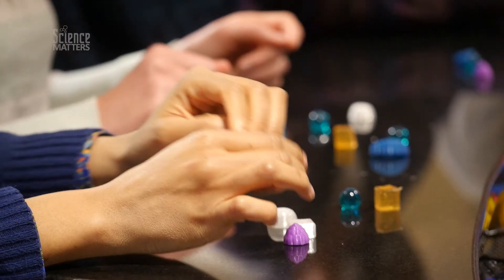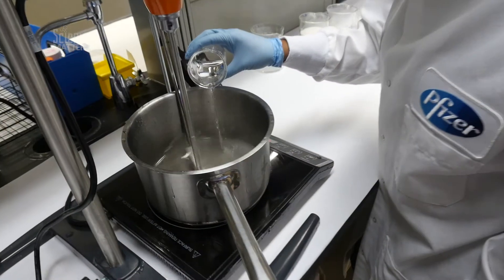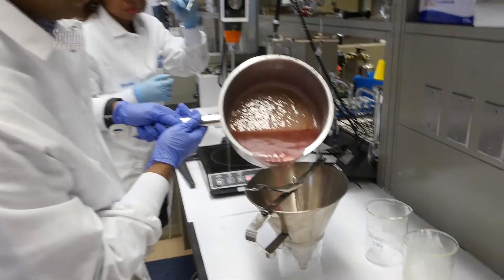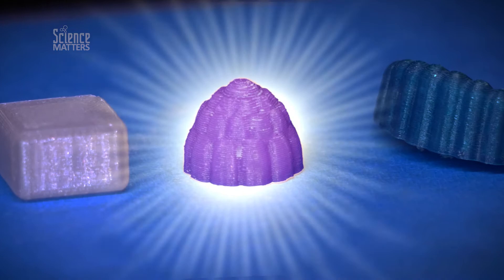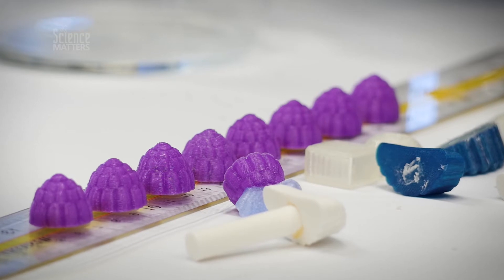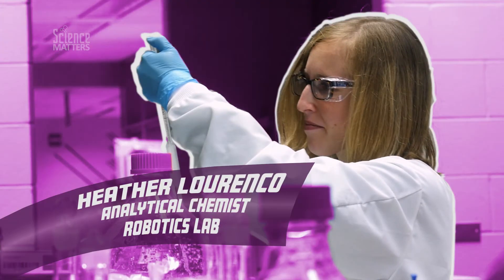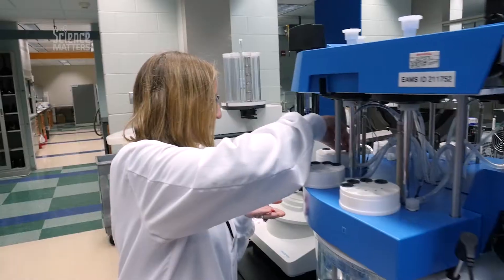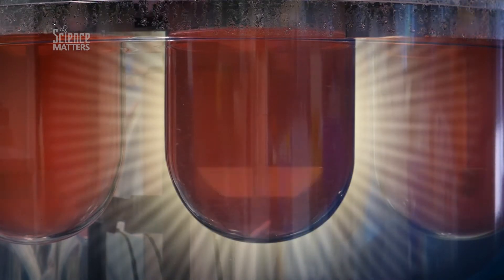Hot Shots & Hot Jobs: Making Our Daily Vitamins Effective - and Tasty!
Gummie vitamins have become a popular way to get a good dose of nutrients each day. It’s a routine many of us don’t give much thought to, but a lot of science goes into that little bite: everything from its color to its digestibility was studied and perfected in a lab.

Check out three “Hot Shots and Hot Jobs” involved in the development and design of gummie vitamins at Pfizer: Product Design Scientist, Confection Technologist, and Analytical Chemist.